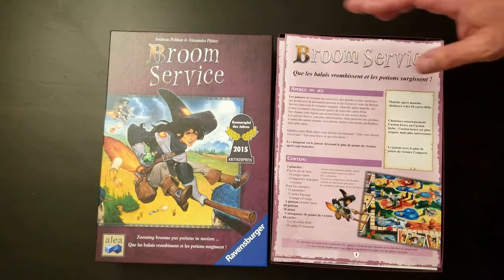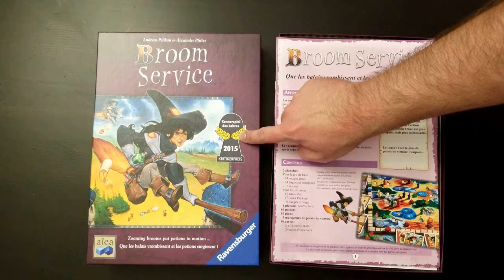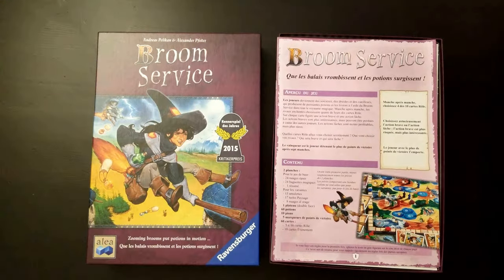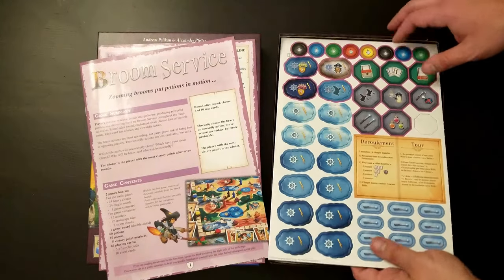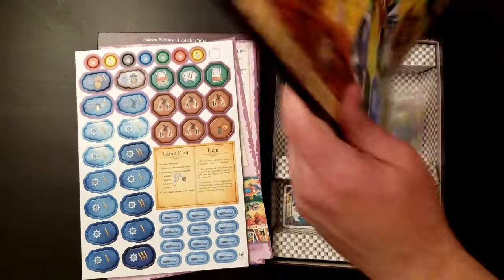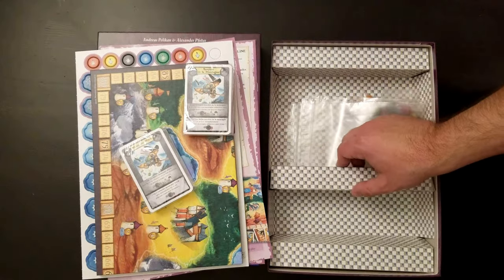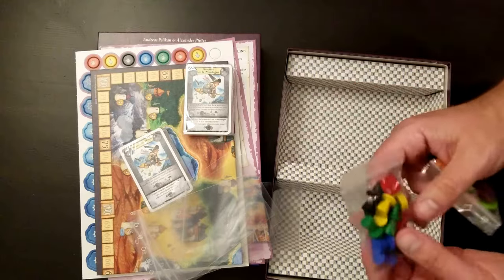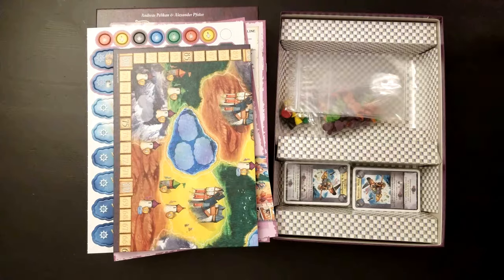Broom Service board game - Whats in the box?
A look at whats in the box for Broom Service the board game.

From BGG:

Score the most victory points by delivering potions via Broom Service throughout the magical realm.

Broom Service is a card-based game that combines luck and skill and balances timely bluffing with clever hand management.

Remake of award-winning Witch's Brew:

New theme! Now with 3 types of roles: witches, druids, and gatherers.
Drizzelda, the weather fairy, helps chase away the bad weather.
New illustrations and game pieces.
Same style of play, and by the same game designer as Witch’s Brew.
New version also includes a 2-player version.
The game is played over 7 rounds, with 4 turns per round. Each round, players simultaneously select 4 of their 10 role cards, and then they take turns playing one role at a time. Each role has a brave action and a cowardly action; the brave action is stronger, but riskier, as another player could steal the action from you later; the cowardly action is safer, but not as robust. How well can you bluff your opponents?

Use the gatherer roles to collect ingredients to make potions, the witch roles to zoom around on your broom to different areas, and the witch or druid roles to deliver the potions, collecting victory points as you go. Chase away lightning clouds with the help of the weather fairy, and keep an eye on the event cards that change game play, one event per round.

The winner is the player with the most victory points after all 7 rounds are complete and end-of-game bonus points have been awarded.

- Less
AWARDS & HONORS
2015 Spiel der Spiele Hit mit Freunden Recommended
2015 Lys Passioné Finalist
2015 Kennerspiel des Jahres Winner
2015 Kennerspiel des Jahres Nominee
2015 Golden Geek Best Family Board Game Nominee